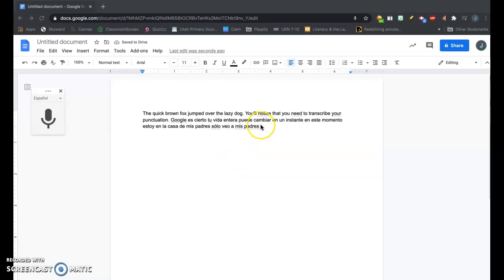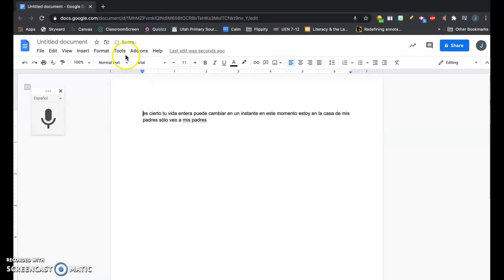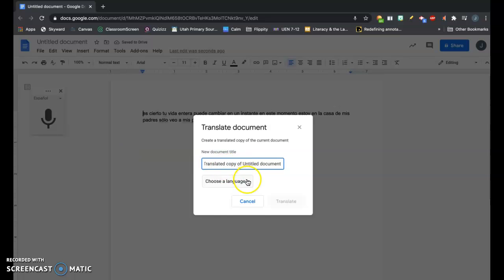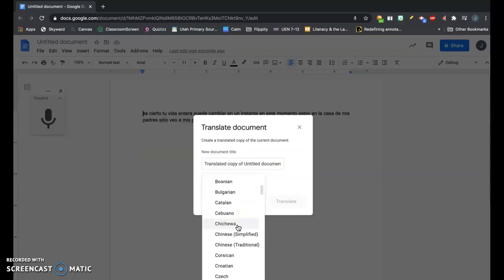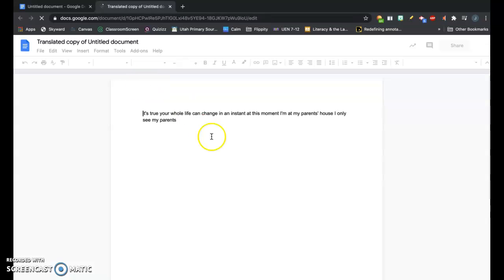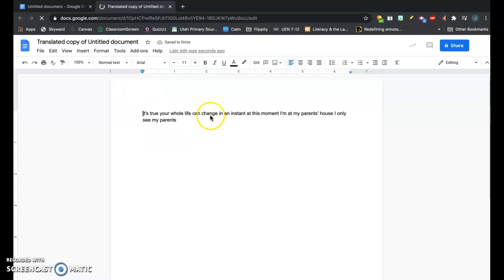Speech to text/Translate Google Docs